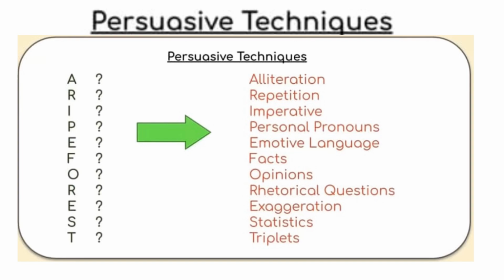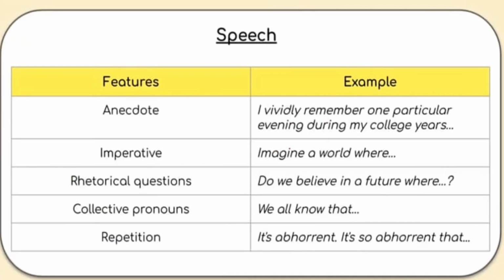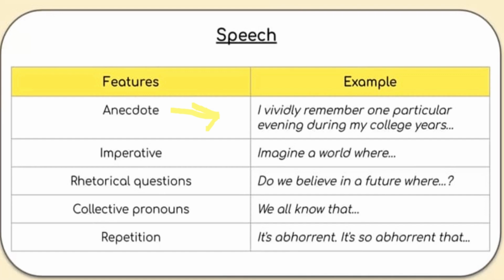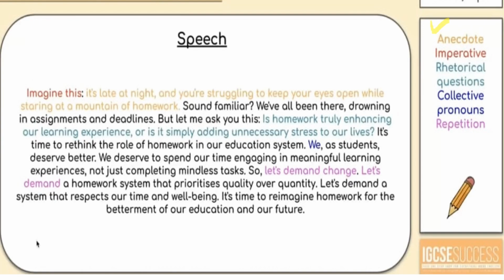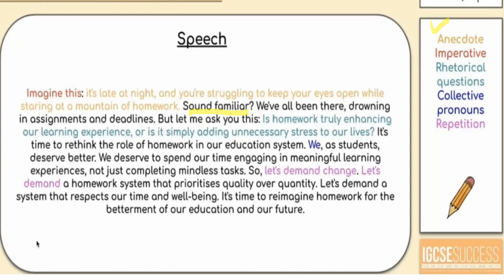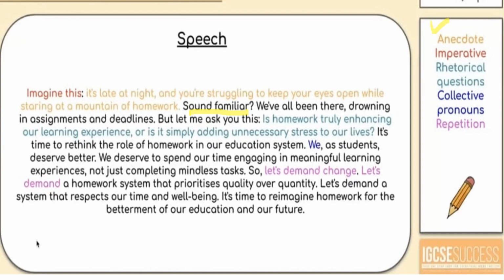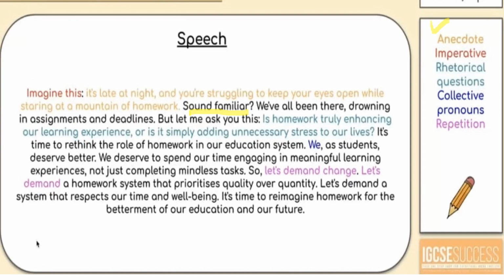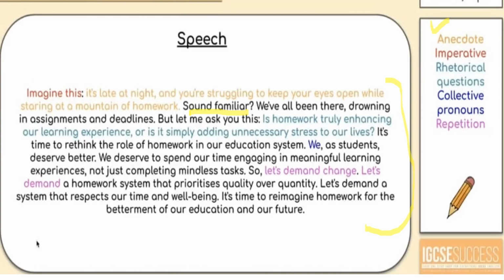O Levels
Unlock the secrets to scoring top marks in O Level Directed Writing! In this video, we break down essential speech techniques, including rhetorical questions, repetition, and engaging openings, that will help you craft compelling speeches. Learn how to captivate your audience and organize your ideas effectively. Perfect for students aiming for excellence in English Language exams.
rich You Must Not Attempt Directed Writing Like This!!